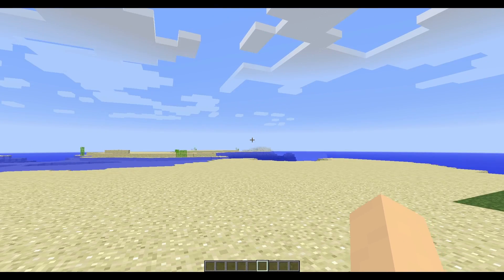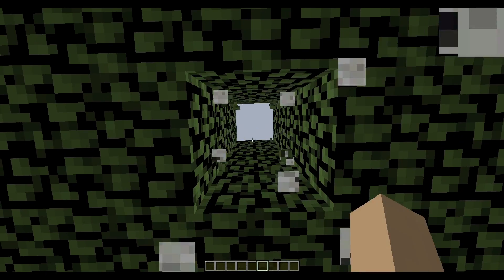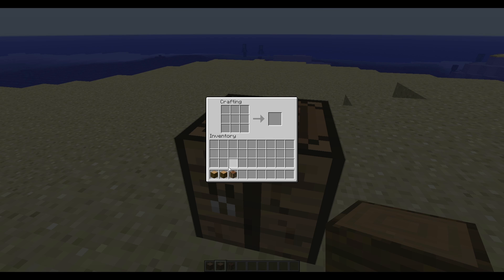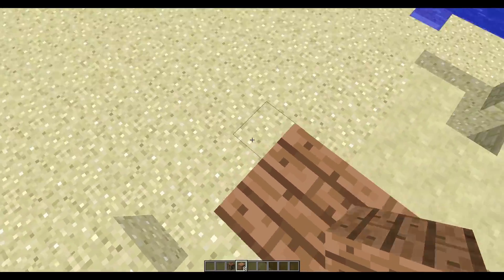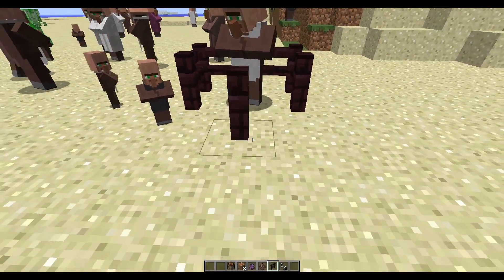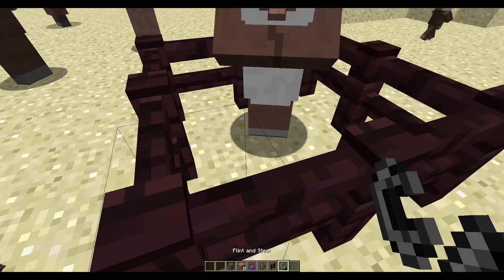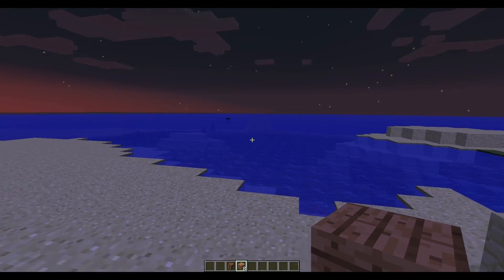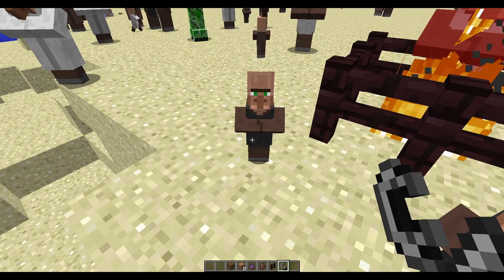How to Build a Simple House in Minecraft Episode 1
Today we build a house, Cool!